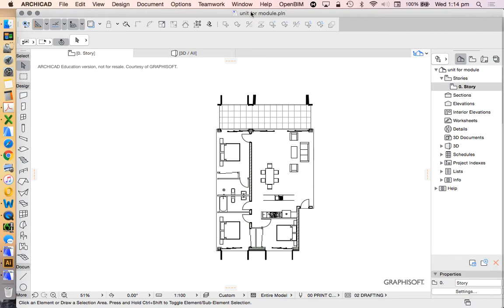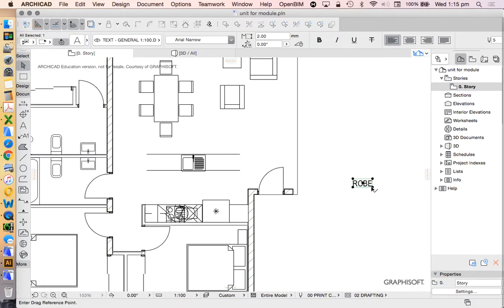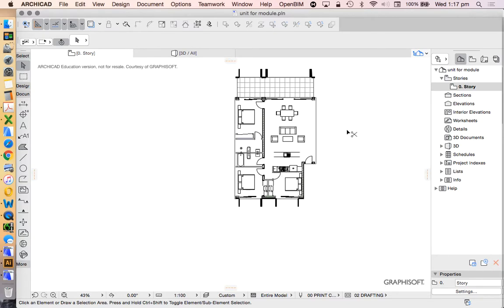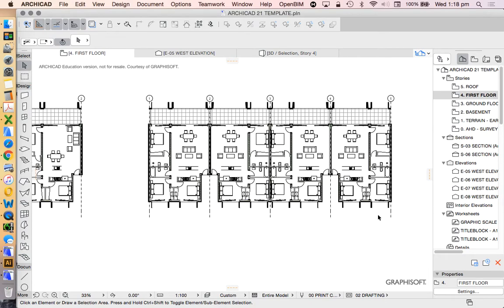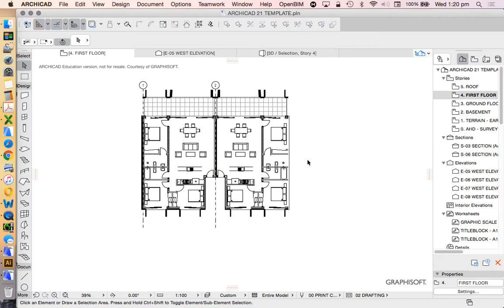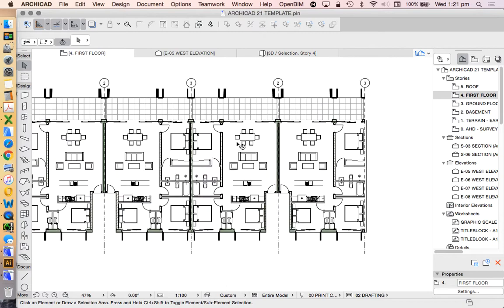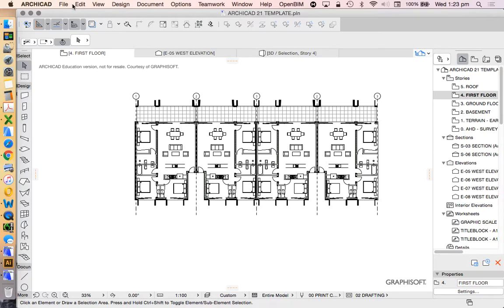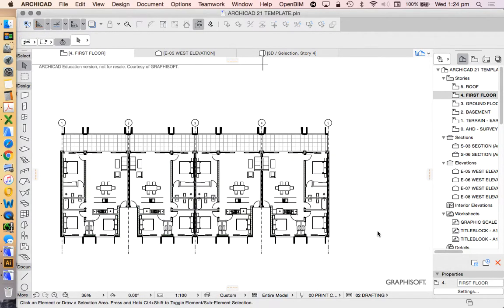ArchiCAD 21 - tutorial part 25 - hotlinked modules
ArchiCAD 21 tutorial: Creating module files & hotlinking (updatable external references) into archicad file